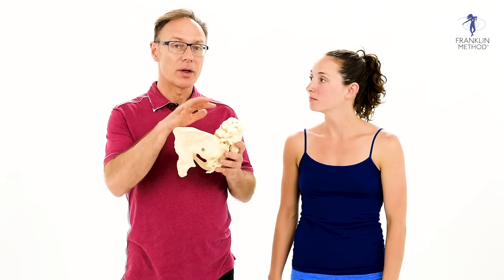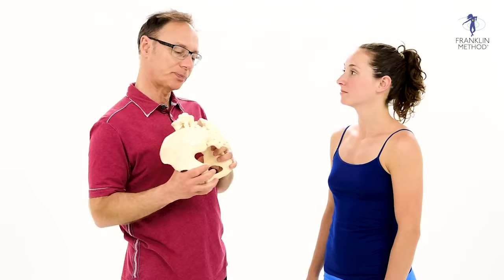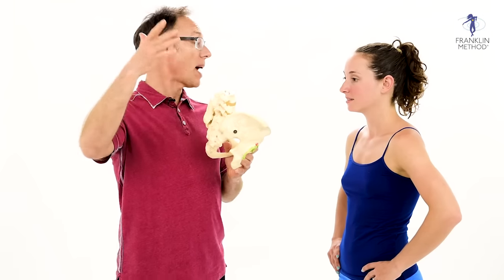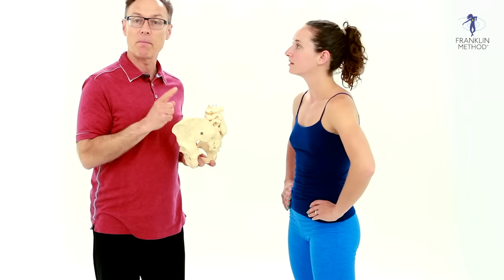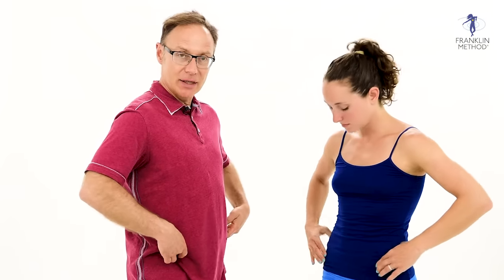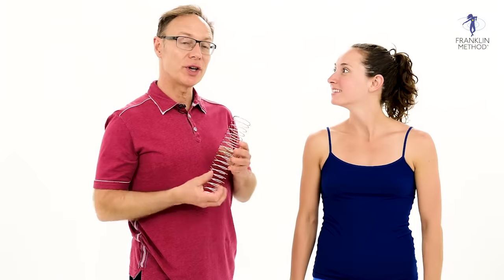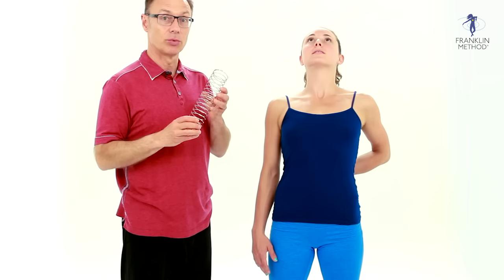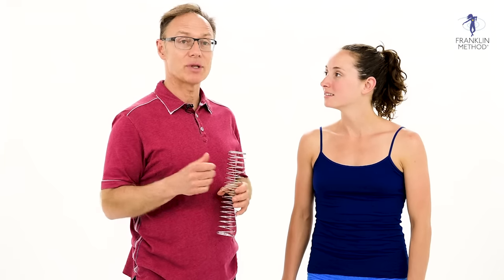Imagery for a Healthy Backbend in Yoga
Discover how to do a backbend in a healthy way. A backbend is used in Yoga, dance, pilates and other modalities. We will do a short anatomy review first, then show you (using imagery) a healthier way to perform a backbend.